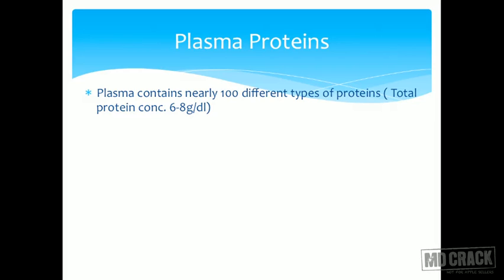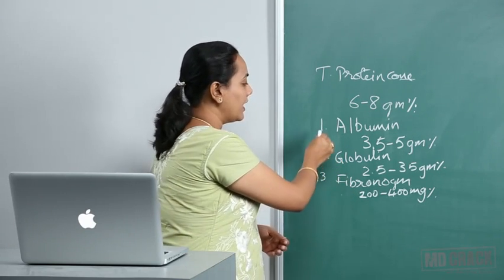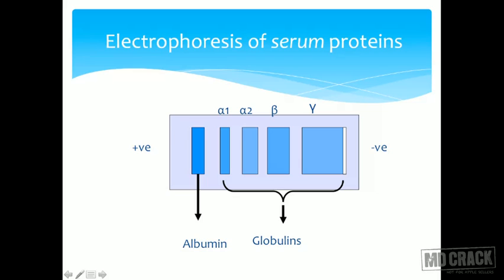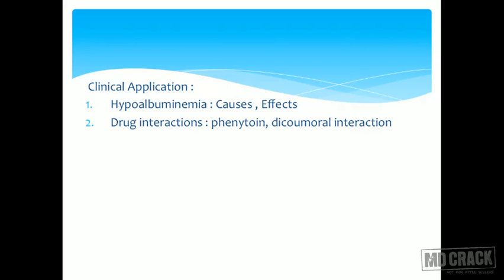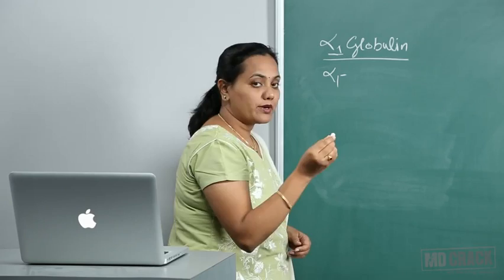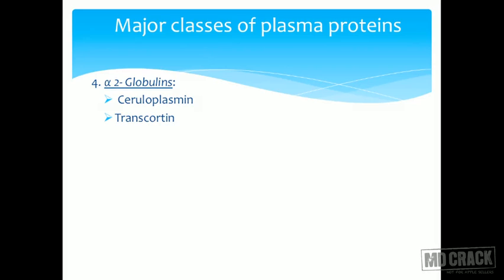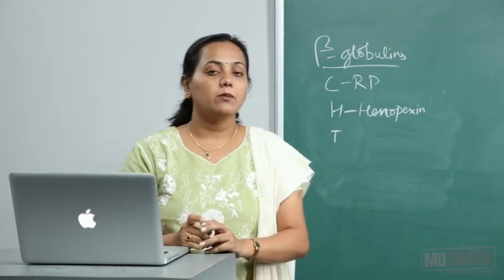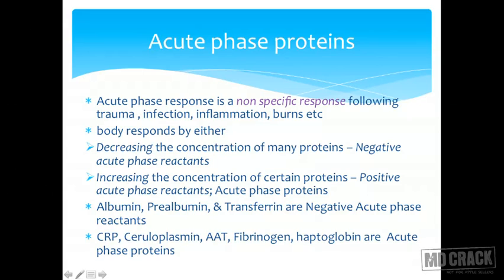BIOCHEMISTRY: PLASMA PROTEINS FUNCTION & CLINICAL SIGNIFICANCE